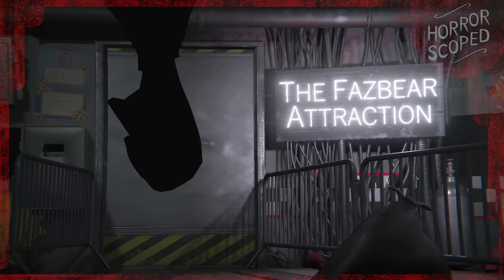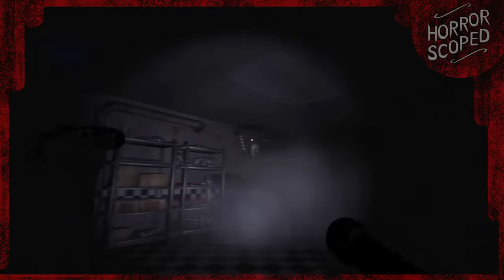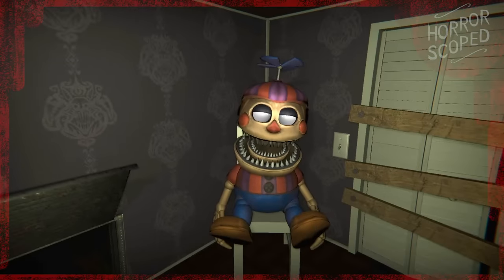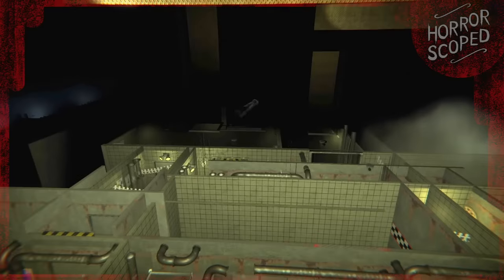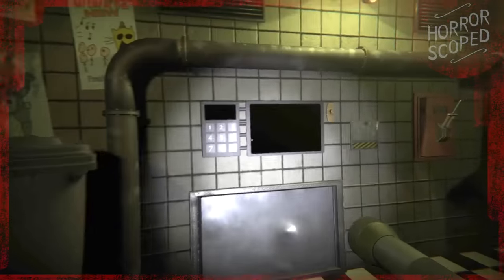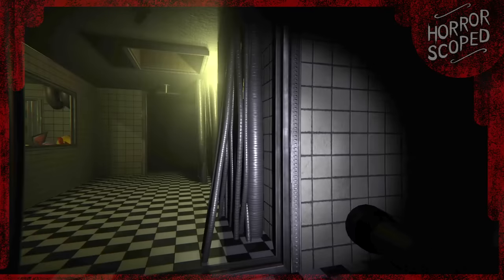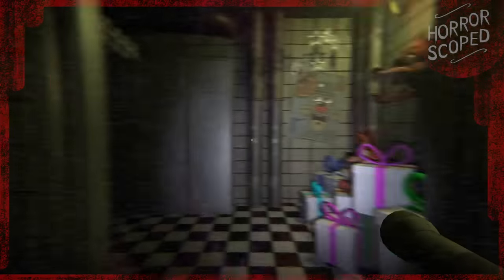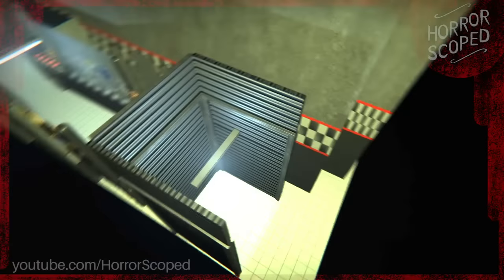Everything Hidden in FNAF The Glitched Attraction (Out of Bounds + Cut Content)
The Glitched Attraction is a FNAF fan game that features several escape rooms themed after installments in the Five Nights at Freddy's series: From FNAF 1, 2, 3, and 4, to Sister Location, Pizzeria Simulator, and even some aspects of Security Breach (no Ruin DLC though). In this long video I will show you everything I found hidden in the game - from cut content, to out of bounds and off camera happenings - so I hope you enjoy!

What FNAF The Glitched Attraction Hides Off Camera from the Player (All Escape Rooms)

00:00 - Nightmares (FNAF 4)
08:30 - Toys (FNAF 2)
16:04 - Cursed (FNAF 3)
26:24 - Funtimes (Sister Location)
38:59 - Lost Media (Sister Location)
51:22 - Back Alley (FNAF 6 Pizzeria Simulator)
01:02:00 - Beta Content (Extras + Ending)

Filmed and game breaking by SwankyBox.
Edited by Ellinian.